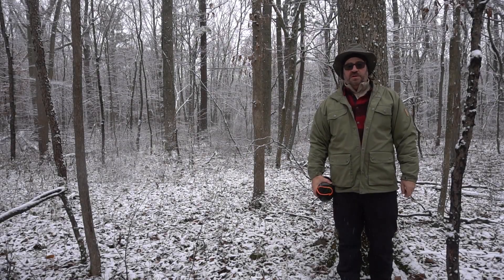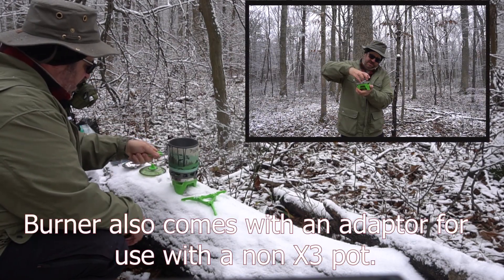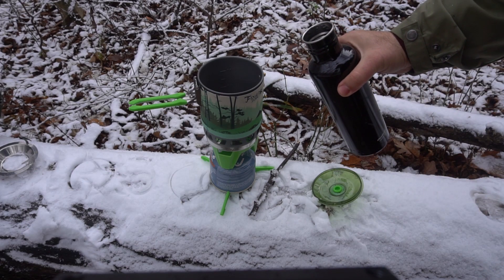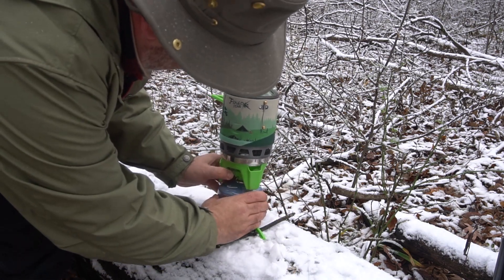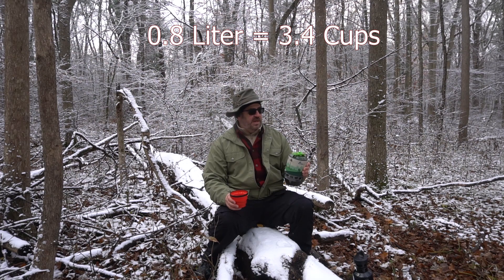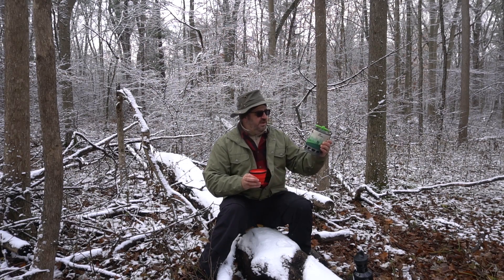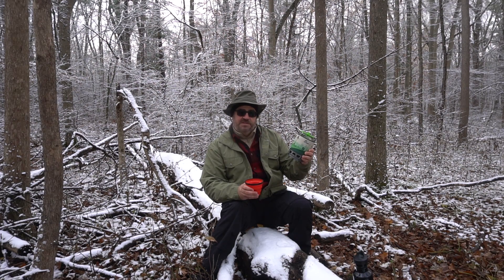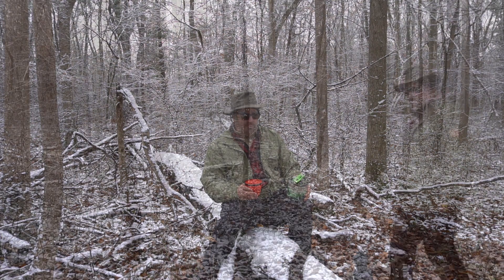Fire Maple Fixed Star X3 Cooking System - Jetboil alternative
In this episode I test the Fire Maple Fixed Star X3 Cooking System - Very similar in design to the Jetboil system. This stove would be ideal as a hiking stove, camp stove or adventure stove. Like the jet boil, this contains a heating coil which makes it an efficient and effective stove.

- Woodlands North